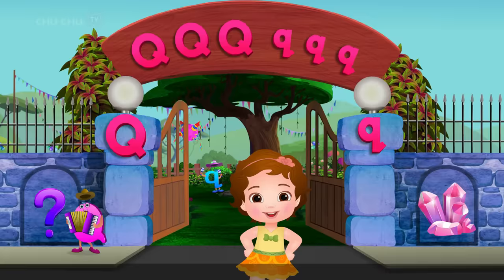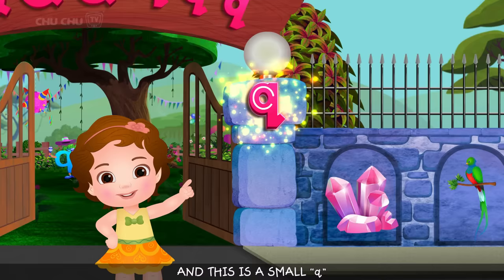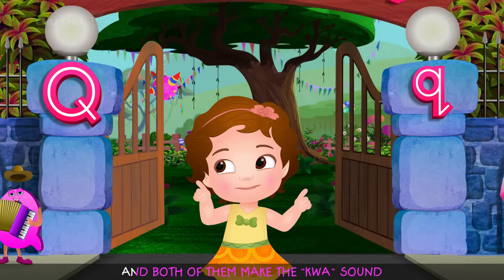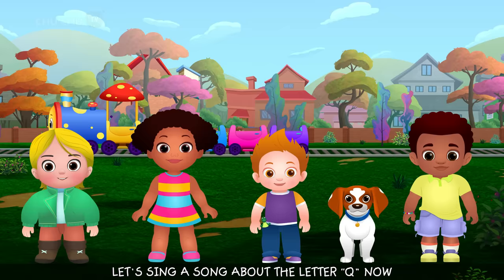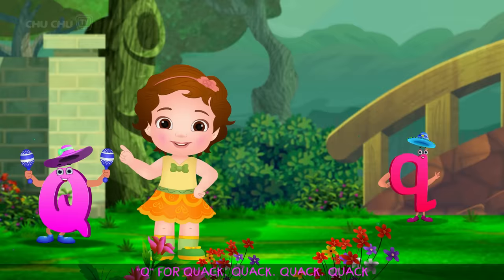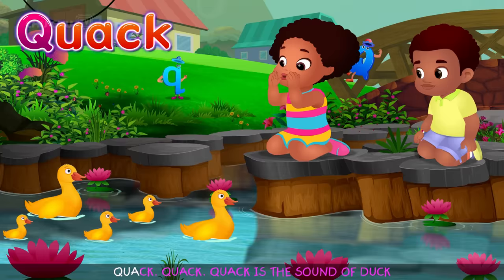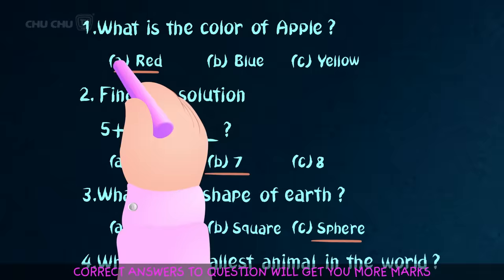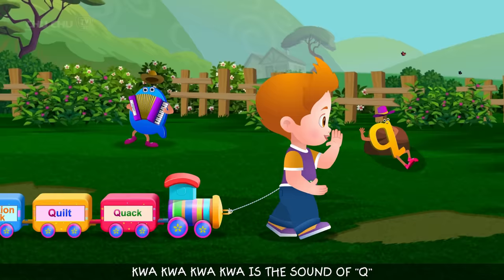PQR Songs | ChuChu TV Learning English Is Fun™ | ABC Phonics & Words Learning For Preschool Children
ChuChu TV ®, Cutians ®, all the characters and logos
used are the registered trademarks of ChuChu TV Studios